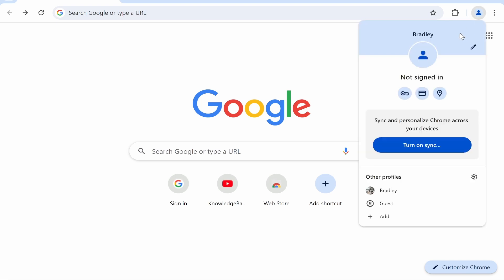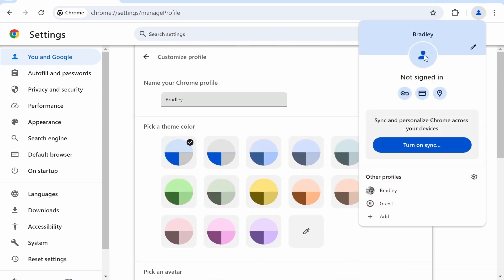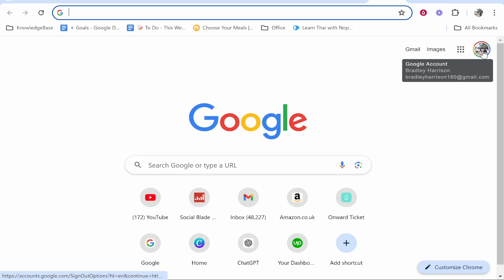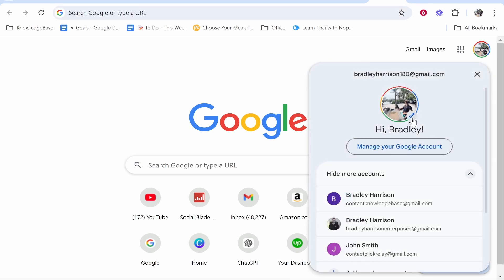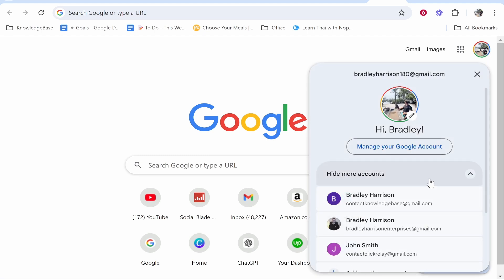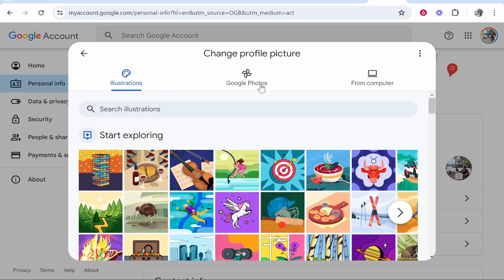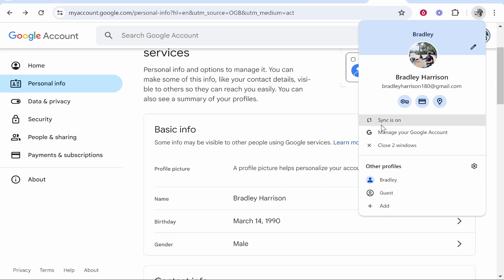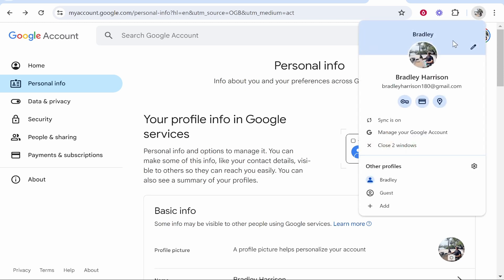How To Change Google Chrome Avatar To Custom Picture (Step By Step)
In this video, I show you how to change your Google Chrome avatar to a custom picture. This is a simple step-by-step tutorial. Did this video help? Thanks!